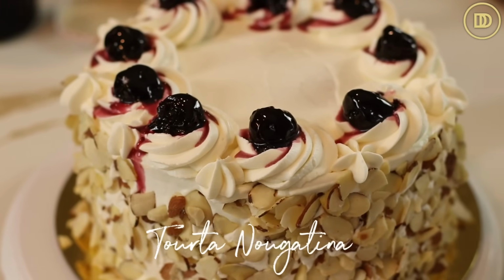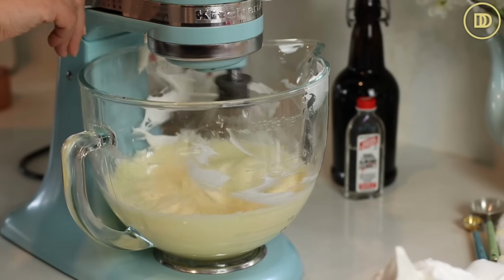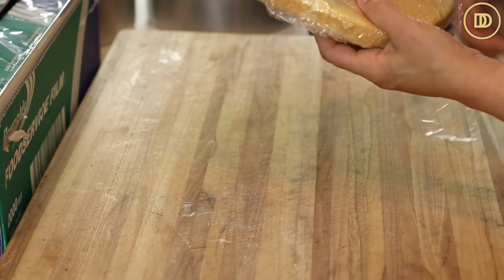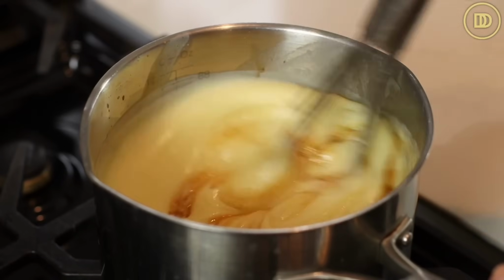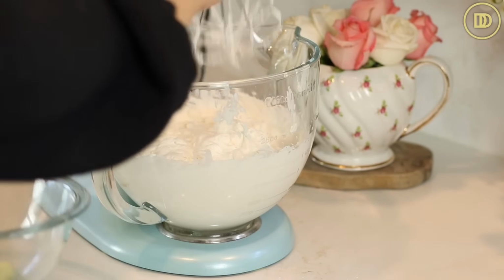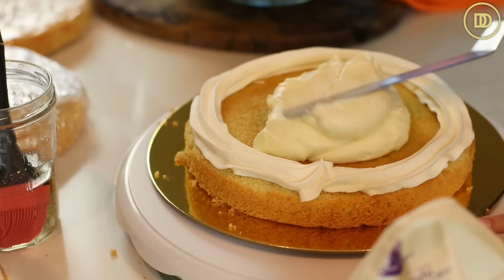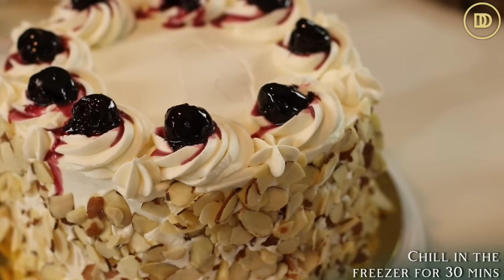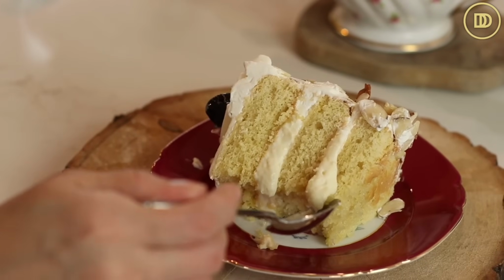Greek Almond Cream Cake: Tourta Nougatina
Ingredients
For the Cake:

2 cups (200g) almond flour
1/2 cup (75g) all-purpose flour
1/2 teaspoon baking powder
2 tablespoons cornstarch
1/4 teaspoon salt
6 eggs, separated
1 cup granulated sugar
1 tablespoon light olive oil
1 teaspoon pure vanilla extract
1 teaspoon pure almond extract
The Pastry Cream:

4 cups (1liter) whole milk
1/2 cup (80g) corn starch
1 and 1/2 cups (375g) granulated sugar
1/4 teaspoon salt
6 egg yolks
1/2 cup heavy cream
2 teaspoons vanilla extract
For the Whipped Cream:

4 cups (1 liter) heavy cream
1 cup confectioner's sugar
2 teaspoons vanilla extract
1 teaspoon pure almond extract
The Syrup:

1/2 cup water
1/2 cup granulated sugar
1/2 teaspoon almond extract
The Garnish:

200 grams toasted flaked almonds
optional: Maraschino cherries
Instructions
Make the Cake:

Grease 3 (8-inch round) baking pans and line them with parchment paper.

Combine the almond flour, cornstarch, flour, and salt in a bowl and whisk together.

In the bowl of a tabletop mixer fitted with the whisk attachment add the egg whites. Save the yolks in another bowl.

Whip the whites on high speed until they get frothy and slowly add half od the sugar. Whip until a stiff meringue forms. Transfer to another bowl.

Add the yolks to the mixer with the sugar, vanilla, and almond extract and whip on high speed until thick and creamy. Slowly fold in the meringue and then on low speed add the flour mixture in a few batches until incorporated.

Divide the batter between the 3 prepared pans and bake on the center rack for 10-15 minutes. They are ready when springy to the touch and a toothpick inserted into the center of the cakes should come out clean.

Run a knife around the edges of the cakes to release from the sides of the pans and set aside to cool completely.

When cool, either remove the cakes from the pans (discard the parchment) and wrap them in plastic to freeze or set aside to decorate.

Make the Pastry Cream:

Pour the milk into a saucepan with half of the sugar. Heat until scalding hot.

In a bowl, add the yolks, remaining sugar, cornstarch, salt, and cream and whisk together until smooth. Slowly add the hot milk to the eggs while whisking and return everything to the pot. Cook over medium heat, whisking constantly until thickened. Remove from heat and add the vanilla. Whisk together and then pass it through a strainer into a bowl. Cover with plastic and chill in the refrigerator.

Make the Syrup:

In a small saucepan add the sugar and water and bring to a boil. Once the sugar has dissolved remove from heat and add the almond extract. Set aside until ready to use.

Make the Whipped Cream:

In the bowl of a tabletop mixer fitted with the whisk attachment, add the cream,sugar, vanilla, and almond extract. Begin whipping over low speed and once it thickens increase the speed to high. Beat until the mixture is thick and creamy. Over-beating will cause the cream to split.

Make the Bavarian Cream:

Place 2 cups of pastry cream in a bowl and add a cup or two of whipped cream to it. Whisk together until incorporated.

Assemble the Cake:

Fill a large pastry bag fitted with a star tip attachment with whipped cream.
Place an almond cake layer onto a golden cake board and then brush the cake layer with the syrup. Pipe a circle of whipped cream around the edges of the cake and then fill the center with the with half of the Bavarian cream. Place another cake layer on top, pipe a circle of whipped cream around the edges of the cake and then fill it with the with the remaining Bavarian cream.

Place the last cake layer on top and brush it with the remaining syrup and frost the cake with the whip cream. Press, sliced almonds around the sides of the cake. Pipe whipped cream rosettes over the top of the cake decorated with maraschino cherries or with sour cherry preserves. chill the cake in the freezer for 30 minutes or in the refrigerator for a few hours until it sets. Serve with Greek coffee enjoy.

Kali Orexi!

Notes
Make Ahead Instructions:

The Cake Layers can be baked and frozen for up to a week or two. Once they've been baked and cooled, remove them from the pan, discard the parchment paper and wrap them in plastic then freeze.

The syrup can me made 3-4 days ahead of time, stored in a jar in the refrigerator.

The Pastry cream can be made 3-4 days ahead of time and refrigerated.

By: tonyanthony

By: LowNotes